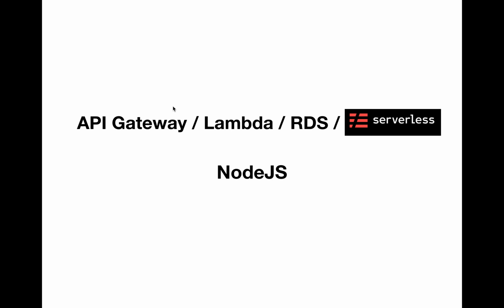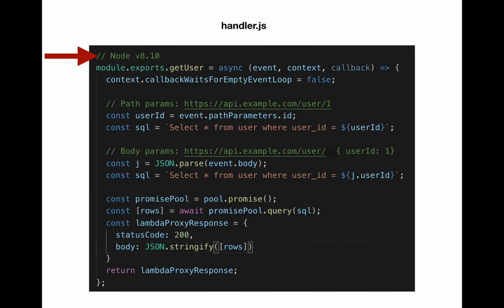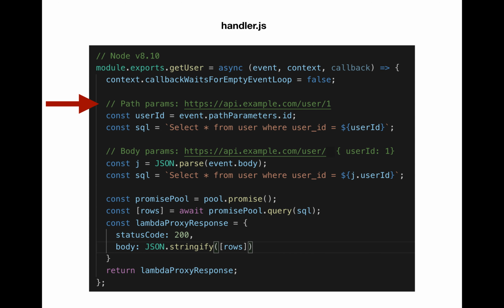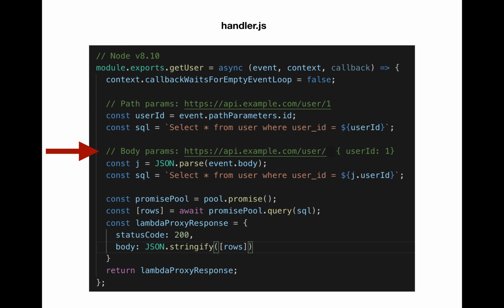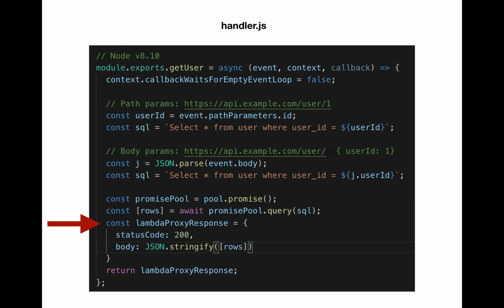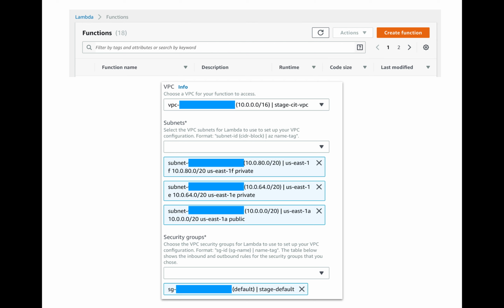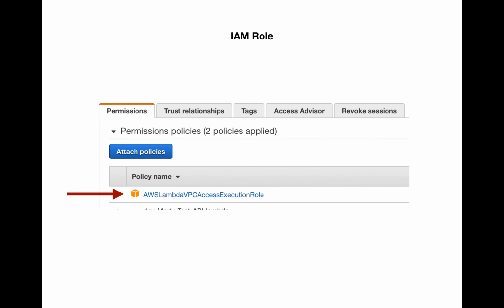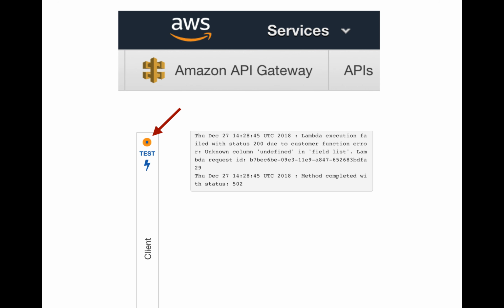Tips and Tricks: API Gateway, Lambda, RDS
This shows some of the things you might encounter when using the AWS API Gateway to call a Lambda function that accesses an RDS database.  It can be really hard to troubleshoot and understand why things are not working.

Event properties:
resource: '',
path: '',
httpMethod: '',
headers: null,
queryStringParameters: null,
pathParameters: null,
stageVariables: null,
requestContext:
    path: '',
    accountId: '',
    resourceId: '',
    stage: '',
    requestId: '',
    identity:
      cognitoIdentityPoolId: null,
      accountId: '',
      cognitoIdentityId: null,
      caller: '',
      apiKey: '',
      sourceIp: '',
      accessKey: '',
      cognitoAuthenticationType: null,
      cognitoAuthenticationProvider: null,
      userArn: '',
      userAgent: '',
      user: ''
  resourcePath: '',
  httpMethod: 'GET',
  apiId: ''
body: null,
isBase64Encoded: false